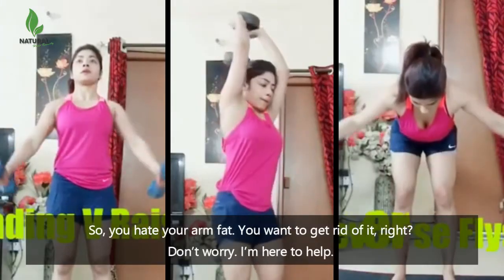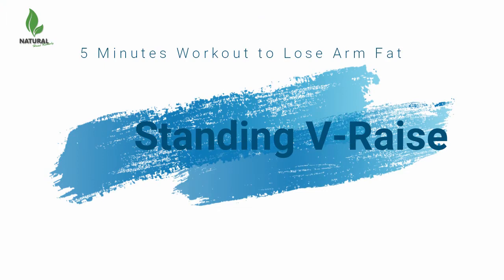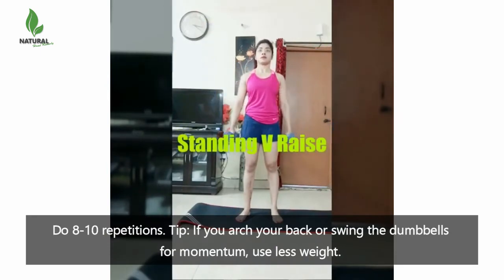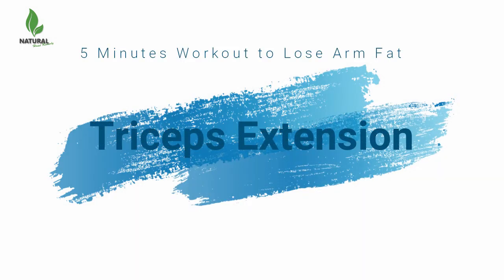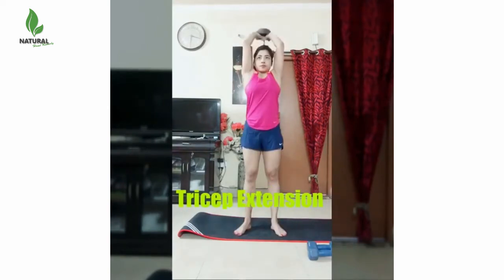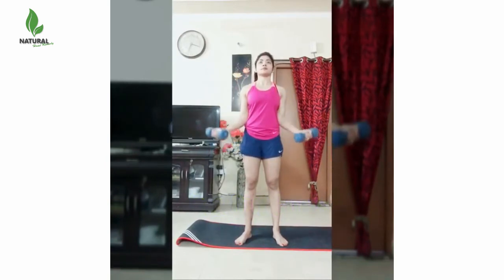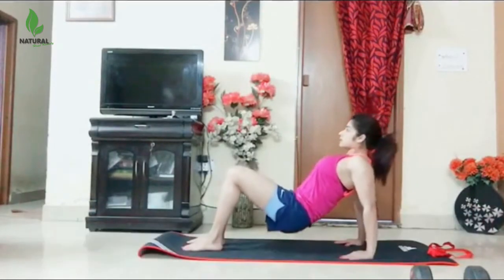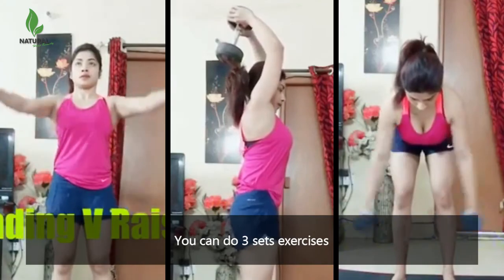How to Lose Arm Fat Fast at Home with 5 Minutes Workout for Women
How to Lose Arm Fat Fast at Home with 5 Minutes Workout for Women? Here is easy exercise to reduce arm fat for beginners, it is SimpleTips to get rid of flabby arms in 1 week. I use dumbbells but I also have some workout without equipment.

So, you hate your arm fat. You want to get rid of it, right? Don’t worry. I’m here to help. This workout will help you to sculpt shapely, sexy, toned arms and will also target your shoulders and back with a variety of exercises to ensure you target all the different muscle fibres. The more ways you target your arms, the better shape you’ll achieve.